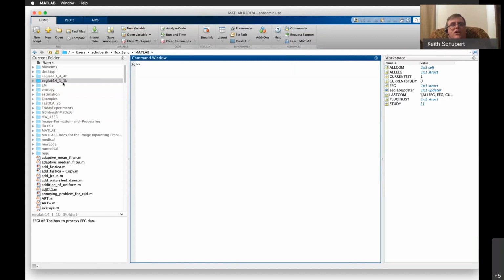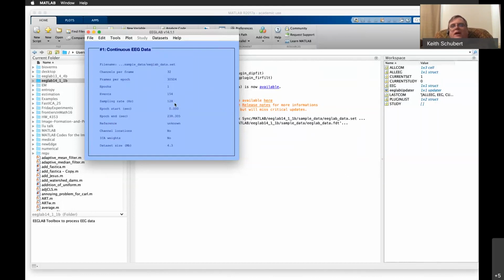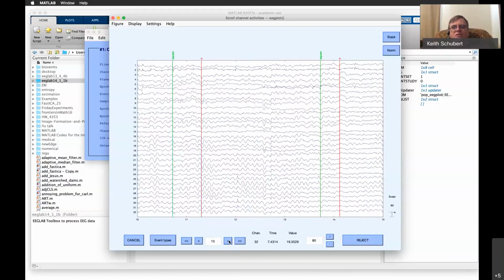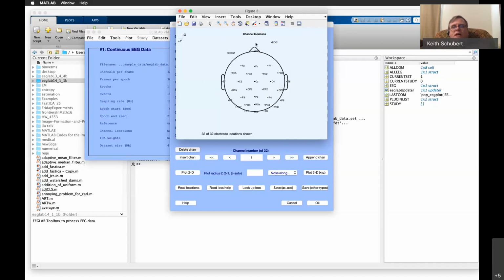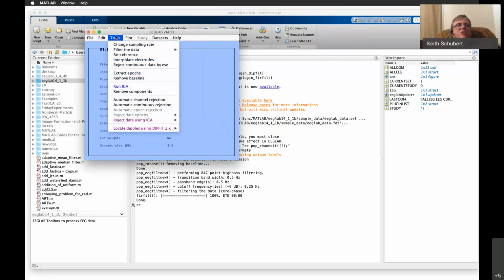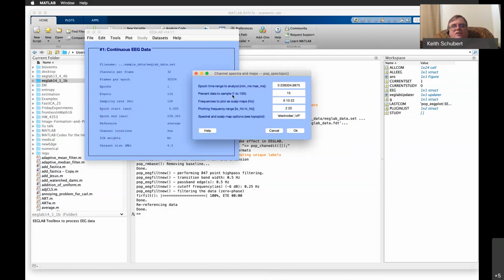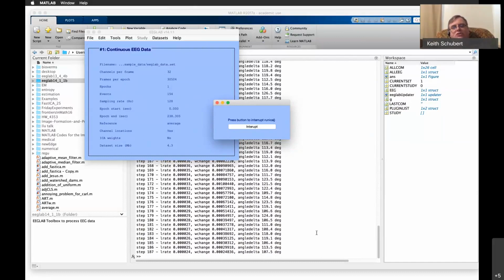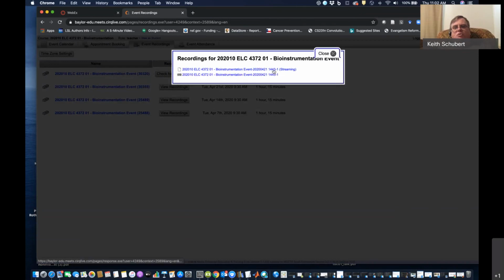202010 ELC 4372 01 Bioinstrumentation Event 20200423 1437 1 Source